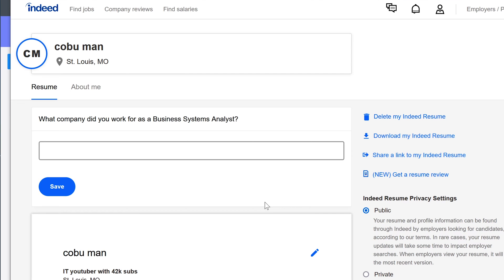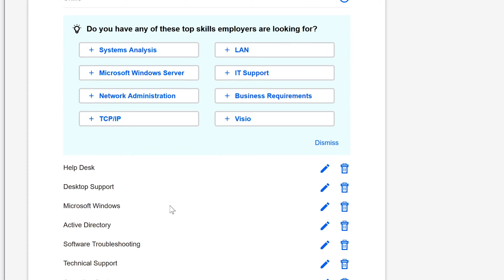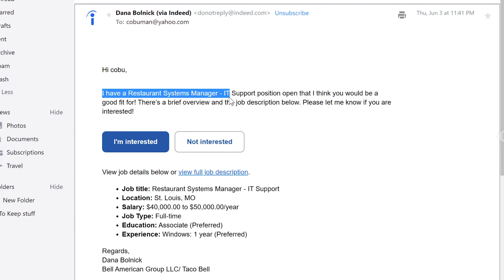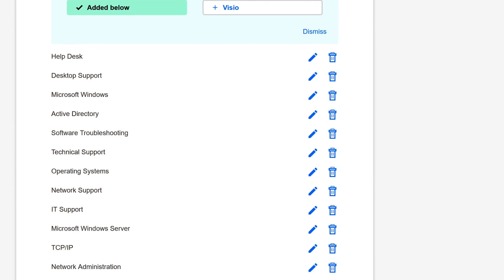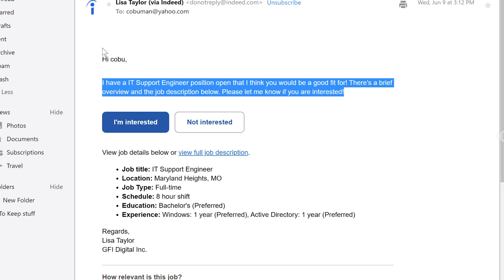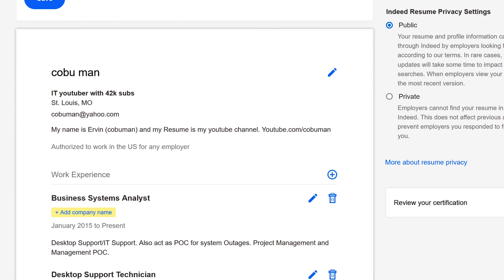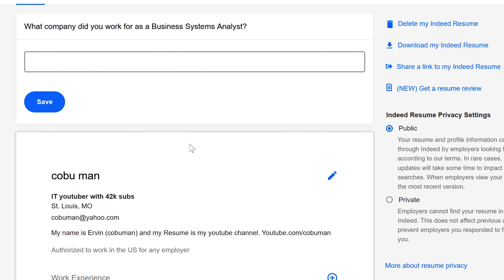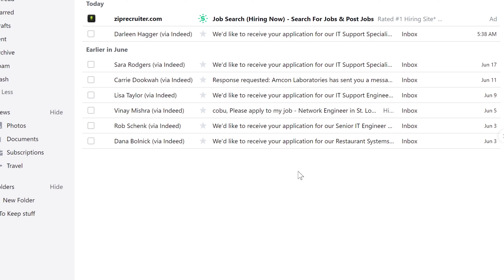Tech Support Courses How I got Job Offers without a Resume; you won't believe the secret.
Free Tech Support Courses How I got Tech Support Job Offers without a Resume; you won't believe the secret.
Support by Joining.